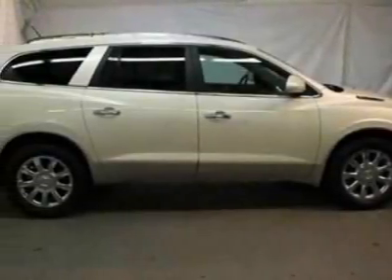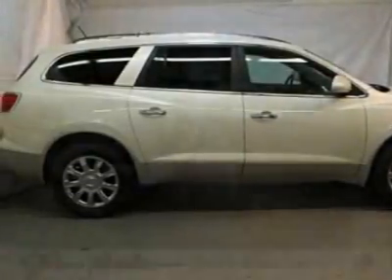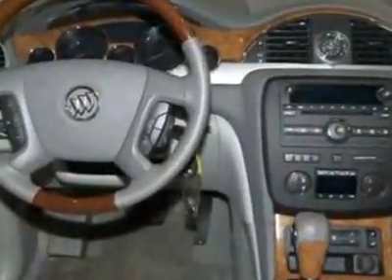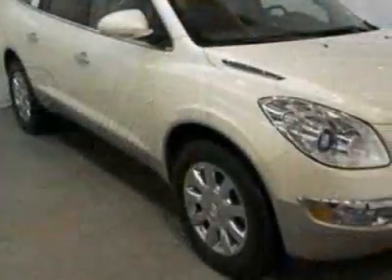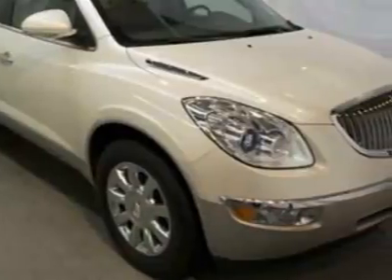2011 Buick Enclave CXL SUV - Columbia, SC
Jim Hudson Buick GMC Cadillac Saab, Columbia, SC - Leather, Bose 10-Speaker Sound, Dual Sunroof, USB, Bluetooth, Power Liftgate!